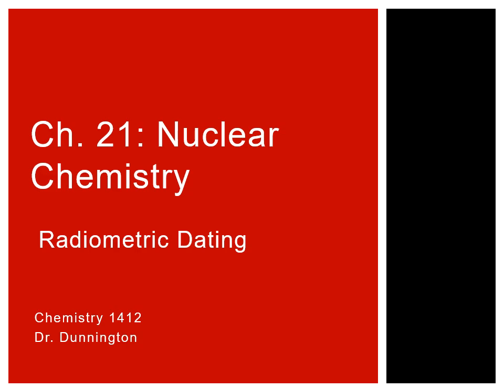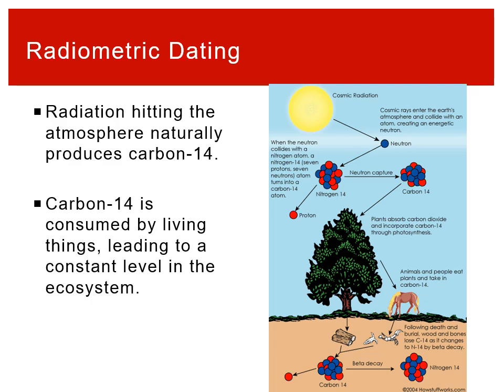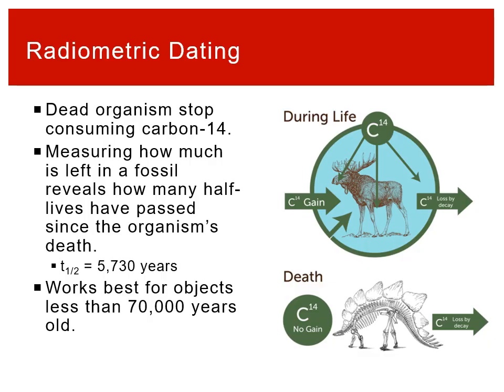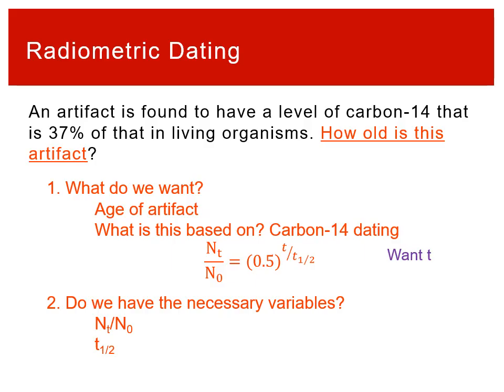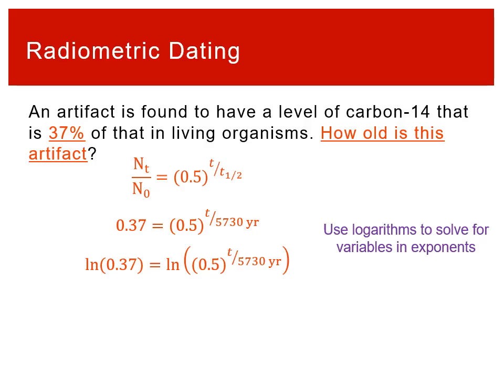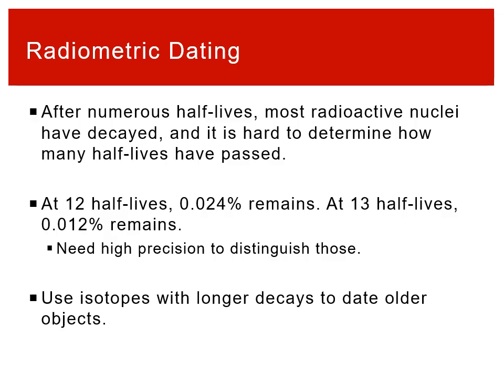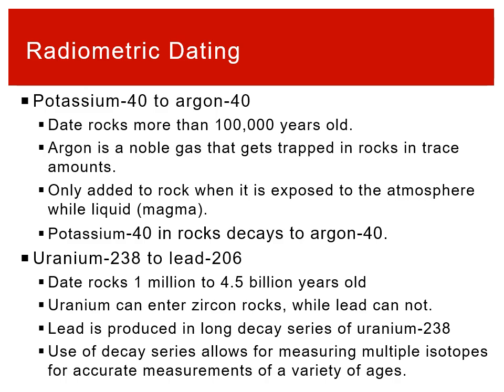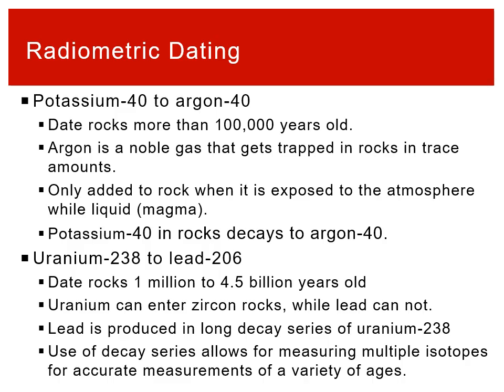CHEM 1412 Lecture 4/20-4/21 Part 3: Radiometric Dating